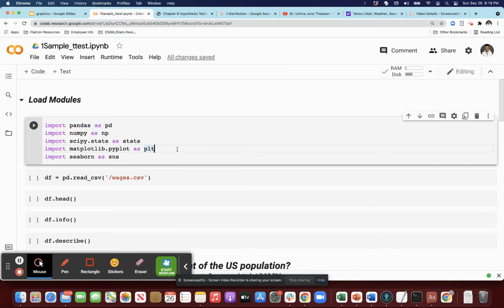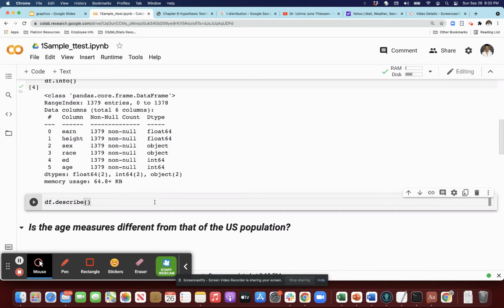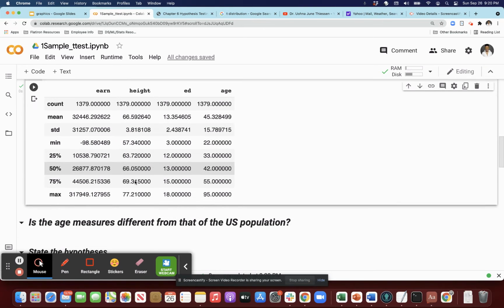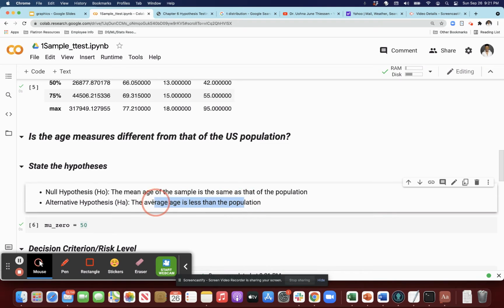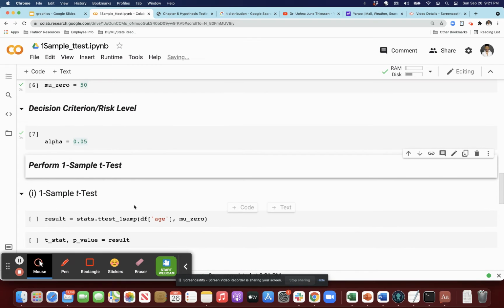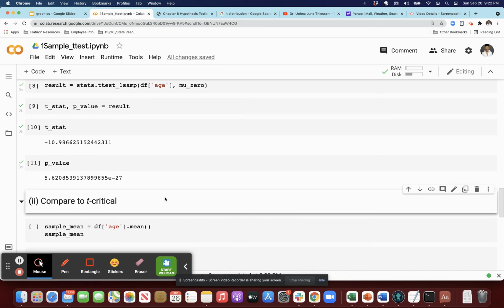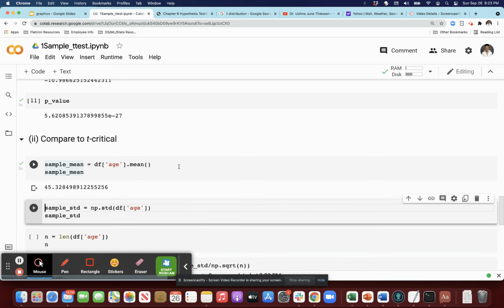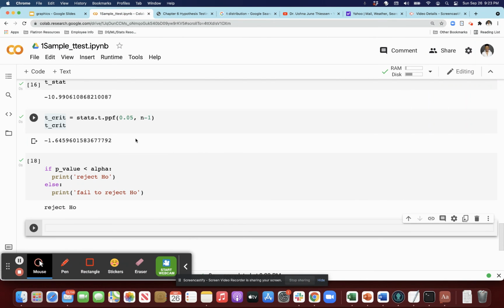1_Sample_T_Test